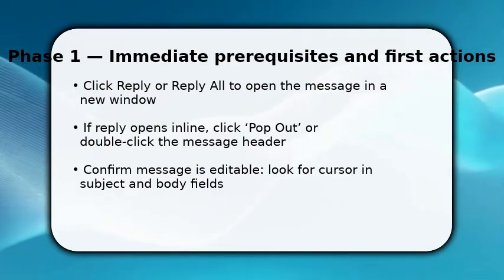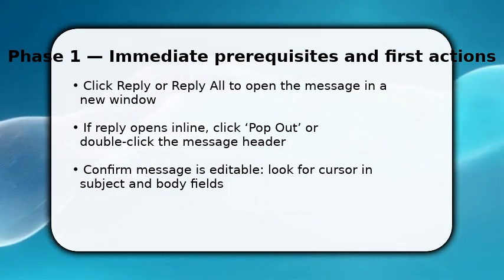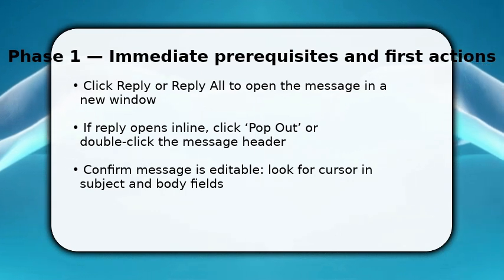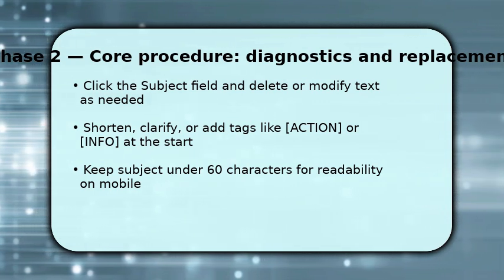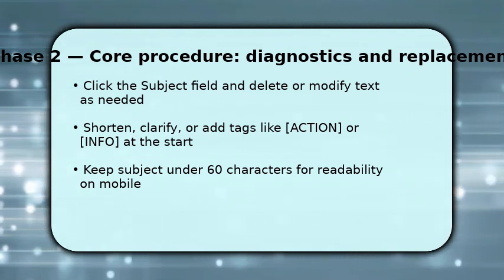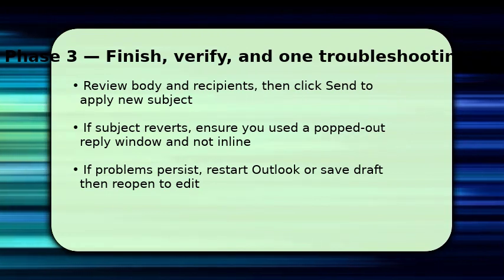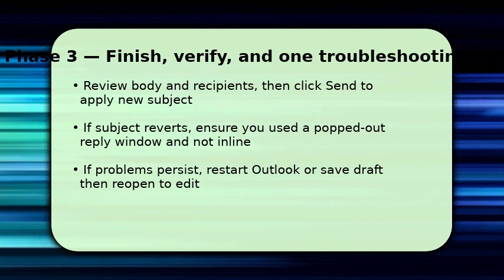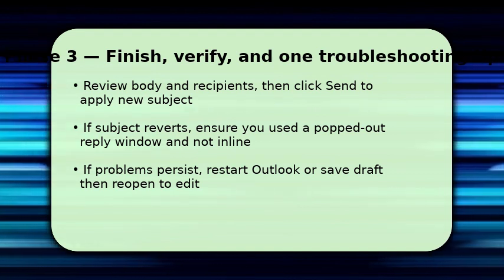How to Change Subject Line in Outlook When Replying - Step by Step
How to Change Subject Line in Outlook When Replying - Step by Step | 🔒 Surfshark VPN Deal — Stay private and secure. $1.99/mo + 3 Months Free ▸

Learn the essential steps to change your subject line in Outlook when replying, ensuring clear communication and professionalism. This video guide takes you through a simple process tailored for both Windows and Mac users.

change email subject, Outlook reply step by step, modify outlook subject line, email etiquette in Outlook, how to change mail header